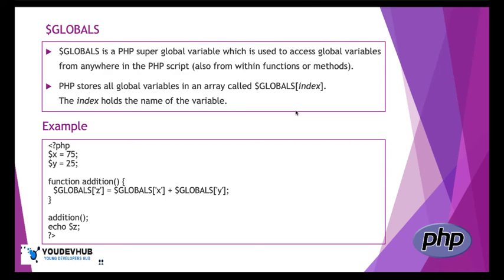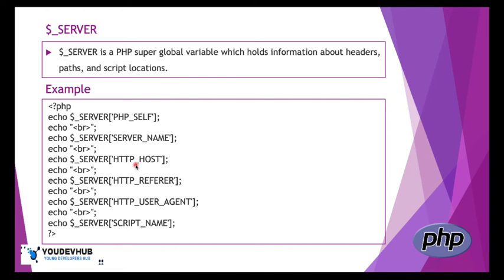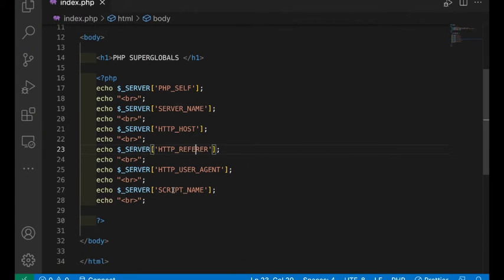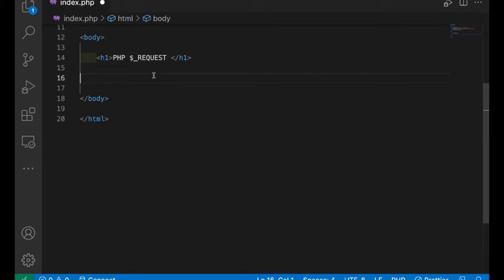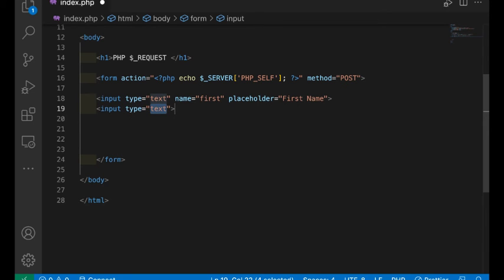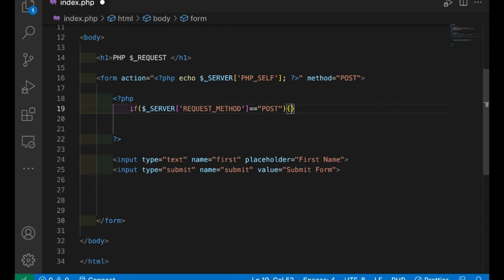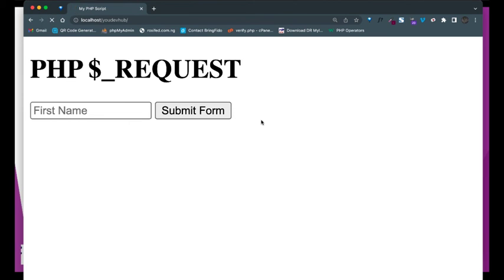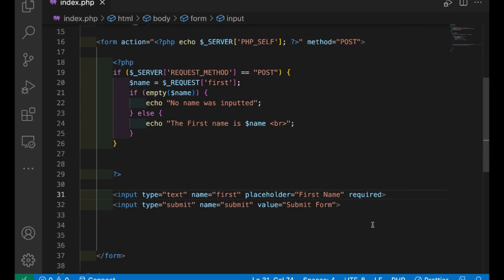26 Super Globals: Globals and Request - Backend Development With Power Babaniyi